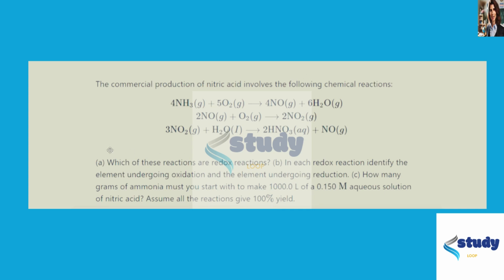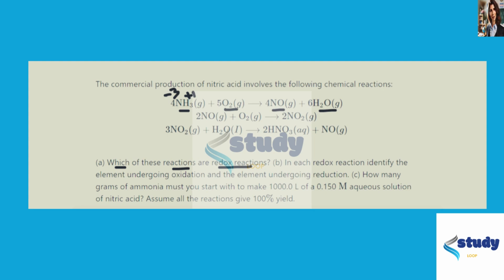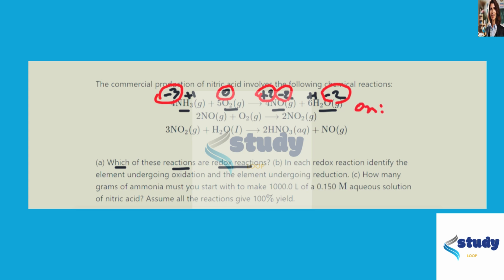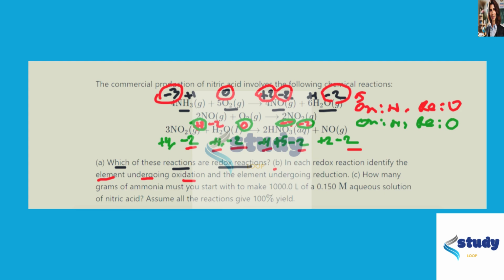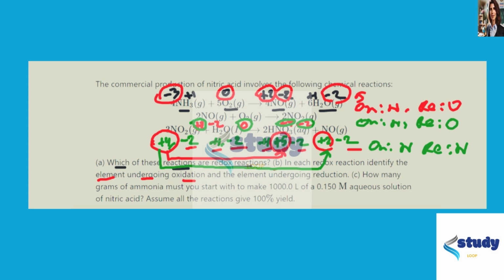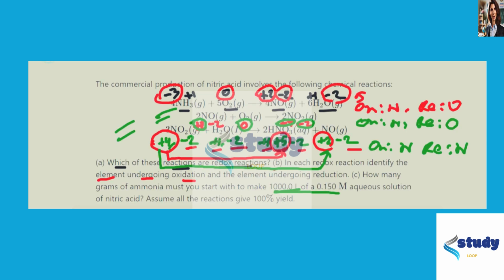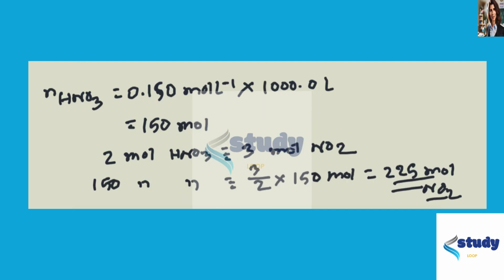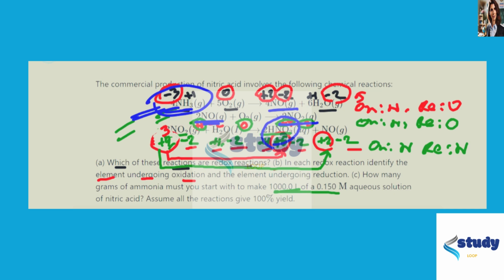[Chemistry] The commercial production of nitric acid involves the following chemical reactions: (